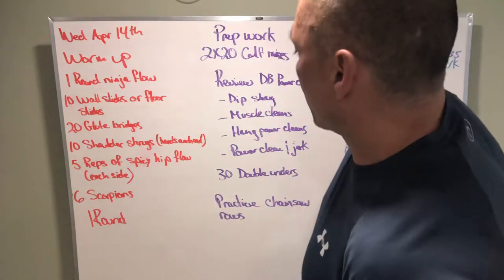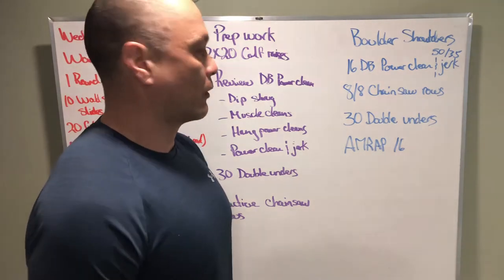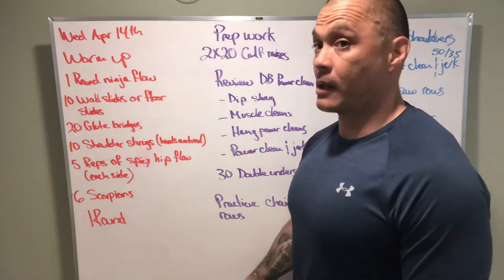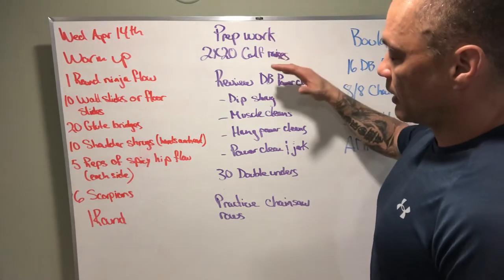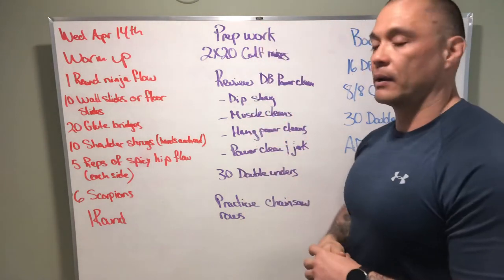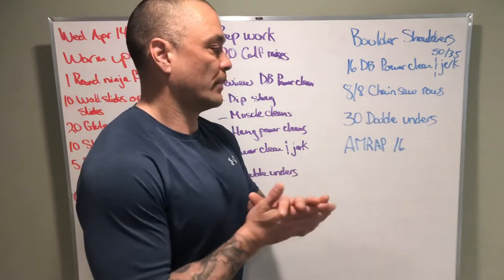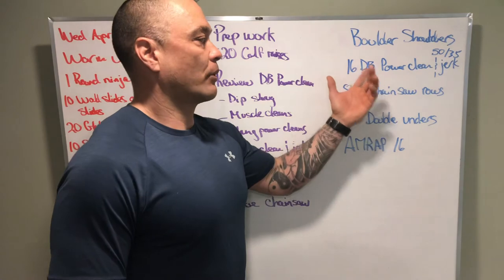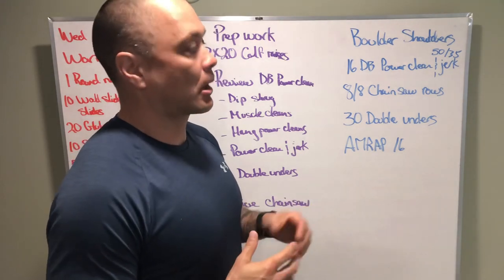Board brief Wed Apr 14th